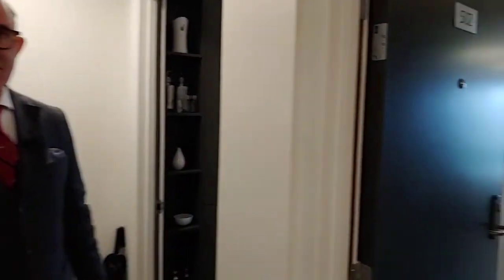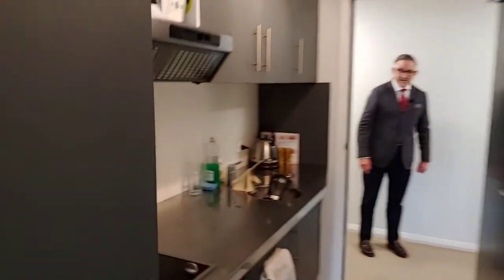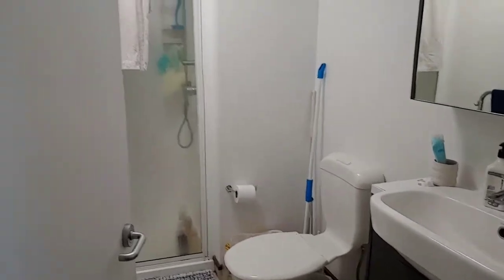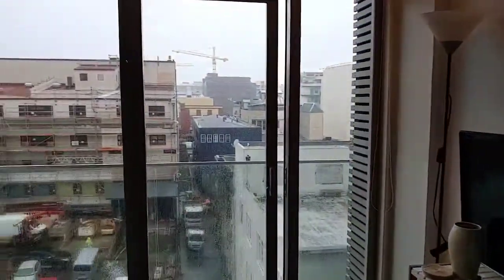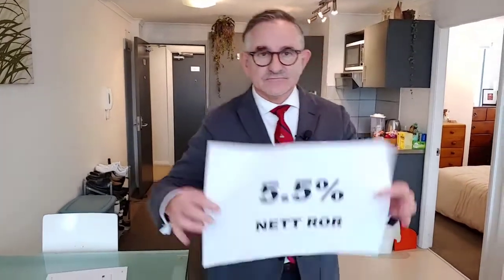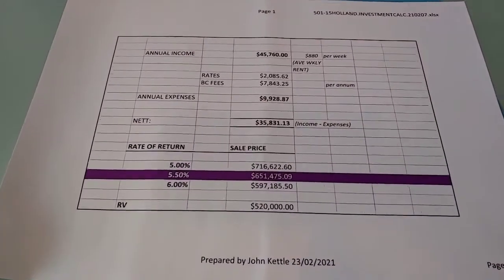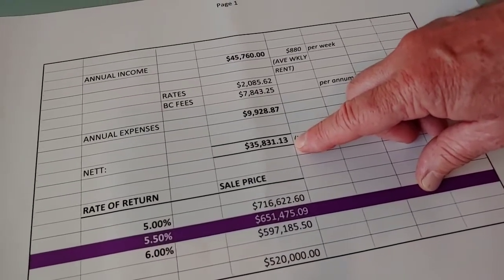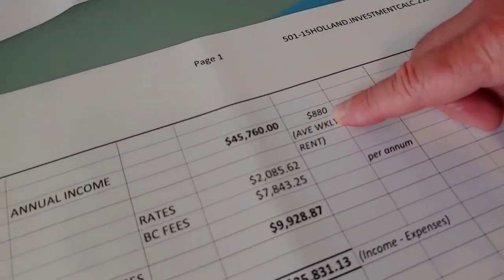APARTMENT FOR SALE // 501 / 15 Holland St, Te Aro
BEO $650,000
5.5% Nett ROR
1 x 2 bd apartment + 1 x Studio
Side by side - 72 sqm total